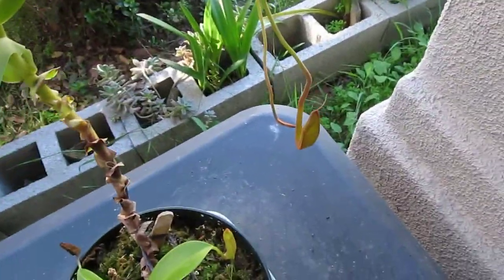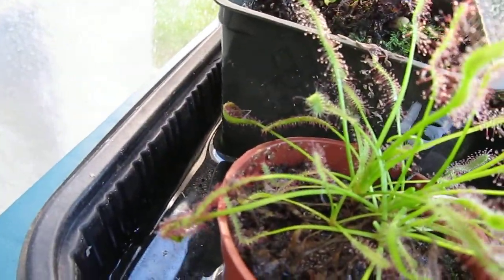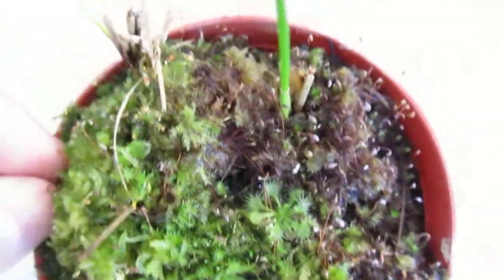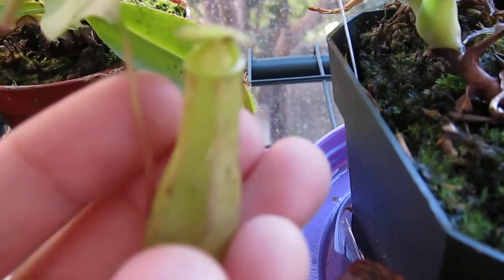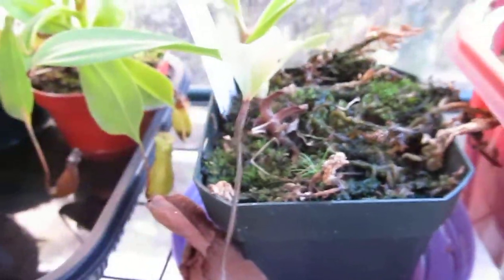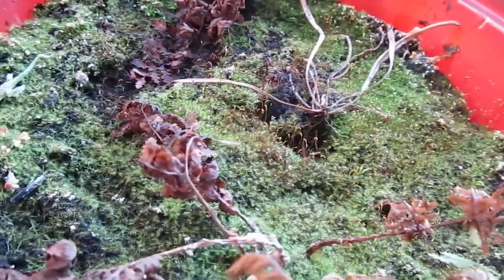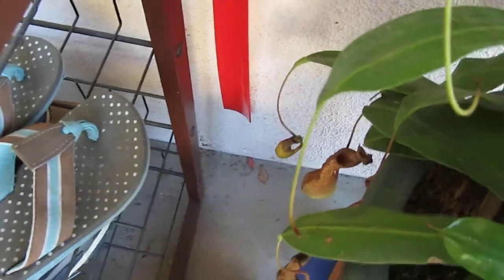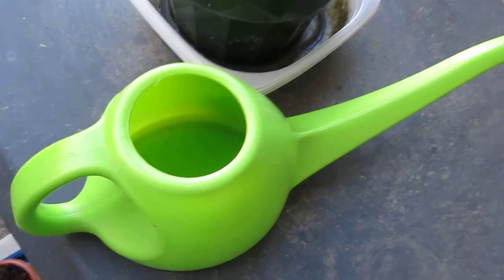DPlant's Greenhouse - Plant Update #1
My first plant update! I hope you enjoy the video.